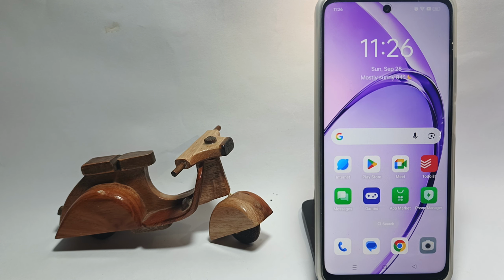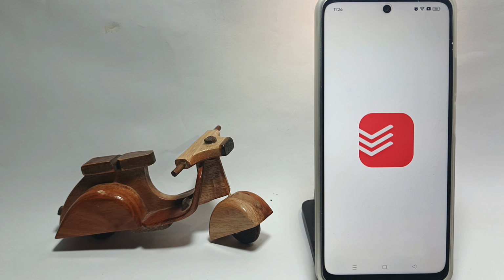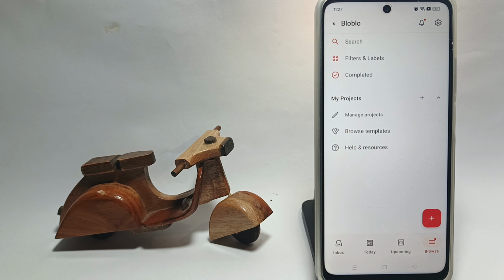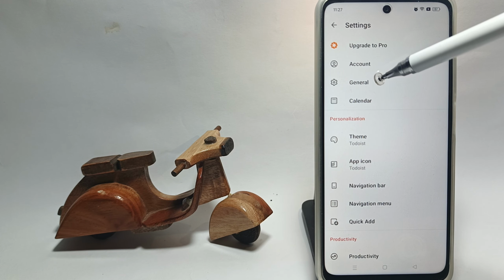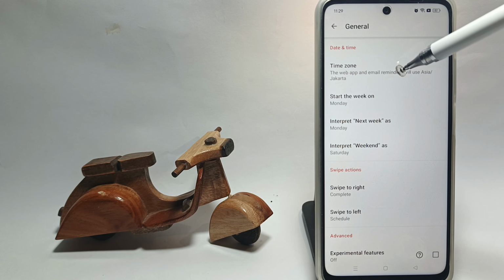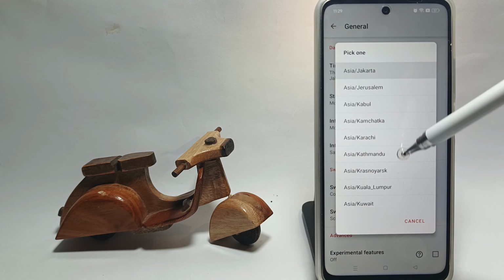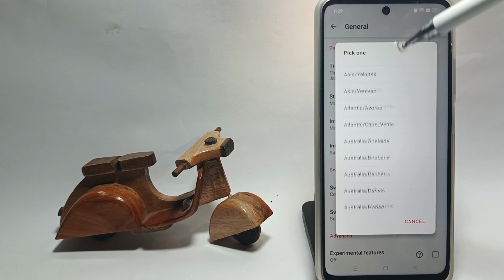How To Set Time Zone On Todoist App